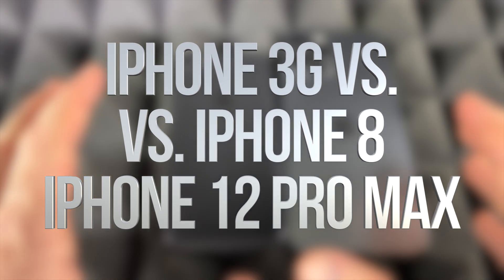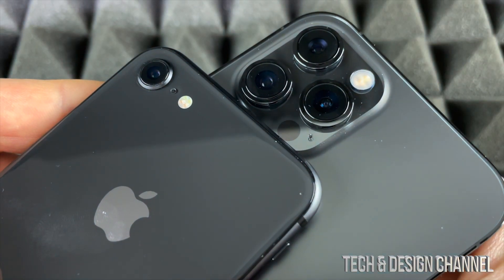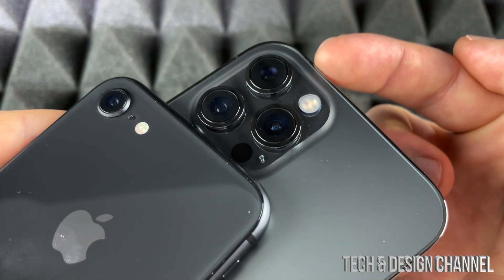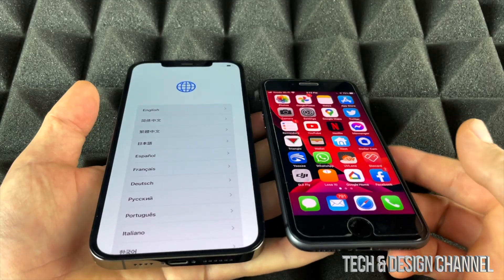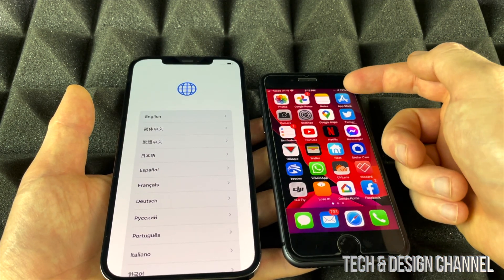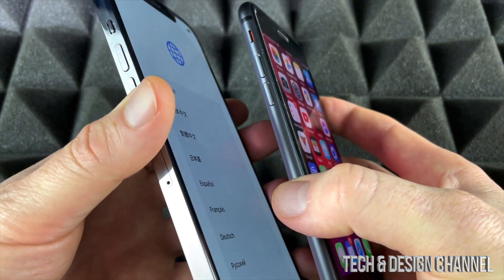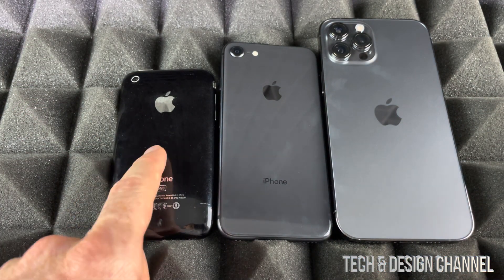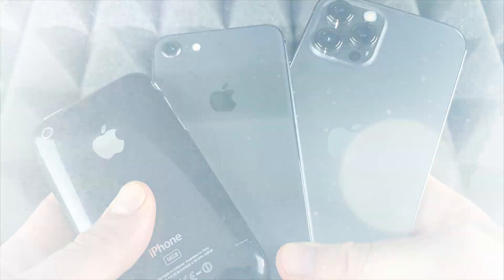iPhone 3G vs. iPhone 8 vs. iPhone 12 Pro Max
Physical differences between the iPhones